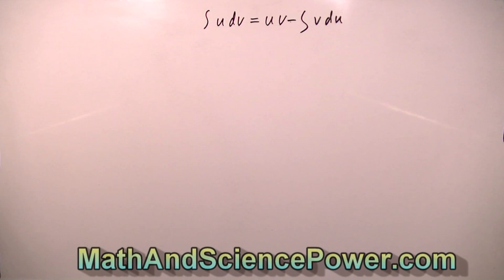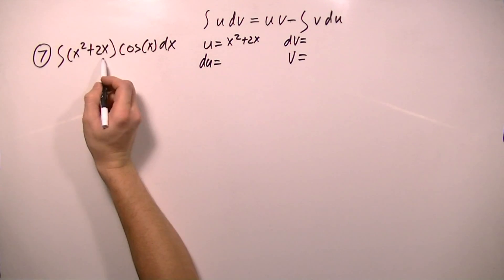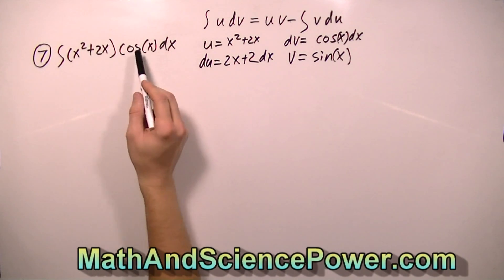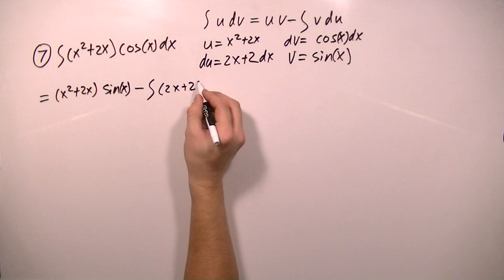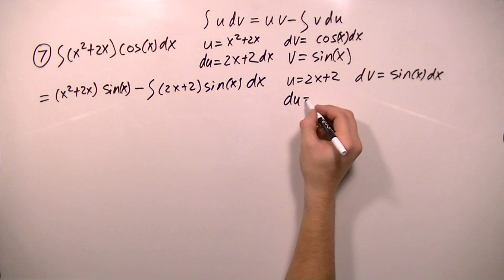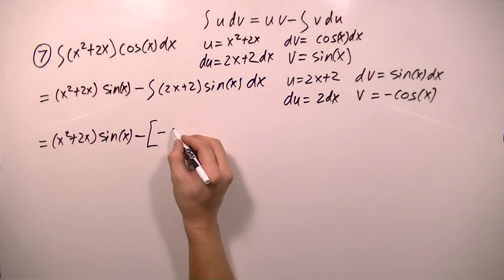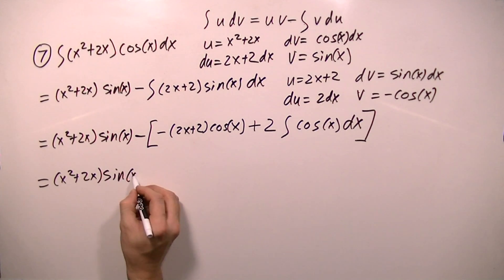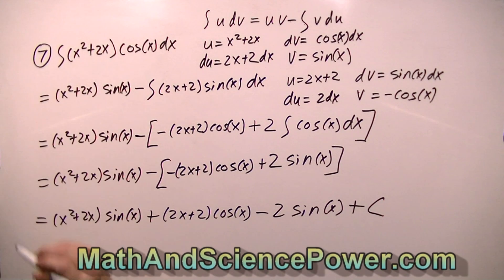Calculus, Techniques of Integration, Integration by Parts, Problem 7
∫ (x^2+2x)cos(x)dx

Use integration by parts to find the integral.